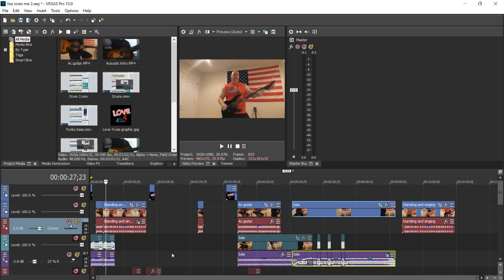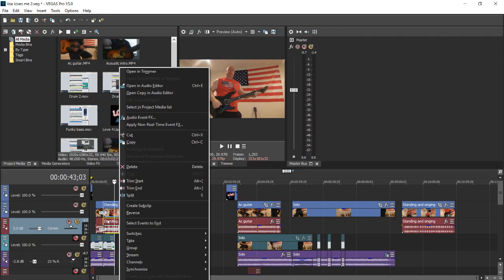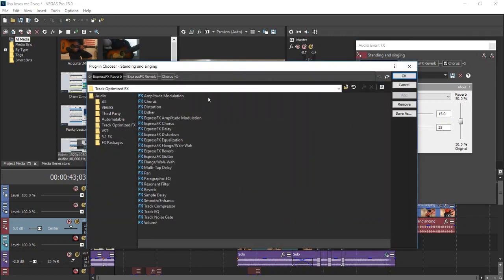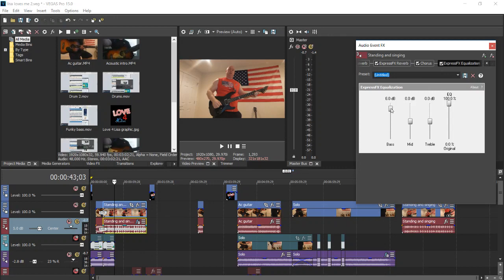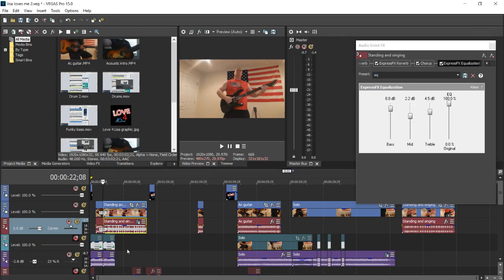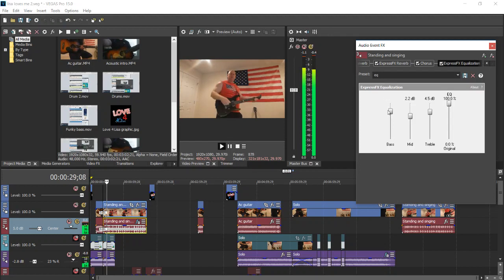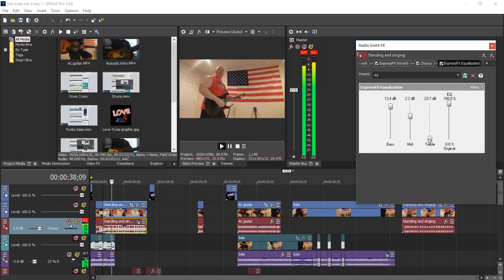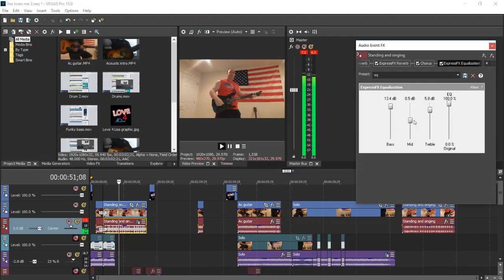Tip| How to add Equalization / EQ to your Sony Vegas Pro Audio / Vocal / guitar track 14 15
Try Amazon Fire at a discount
Tom Brady Jersey
Best price anywhere on OLED TV: Best price anywhere on 4K OLED tv

When I actually edit my videos, I use Sony Vega Pro 15
When I shoot in 4k, I use Samsung or Sony 4k cameras
Amazon 4K streaming device w/ Alexa
Kindle E-Reader